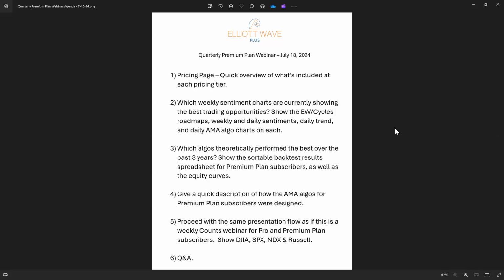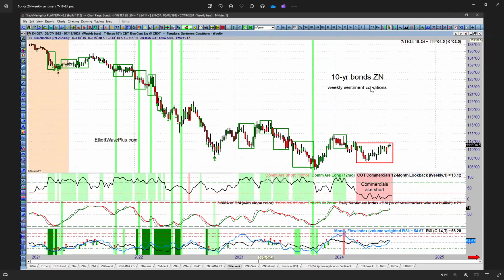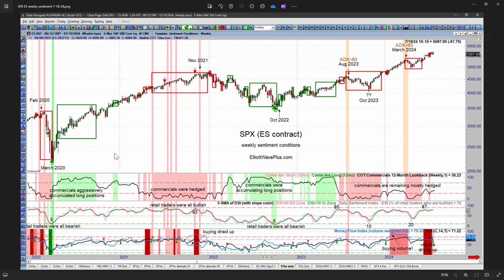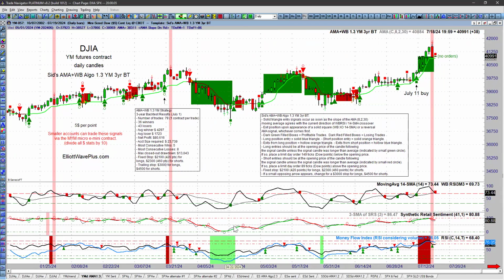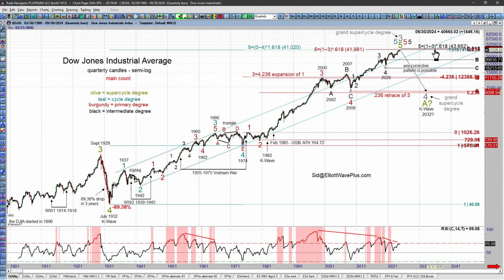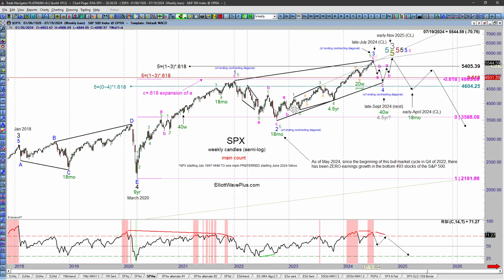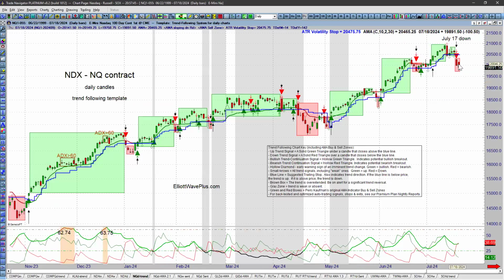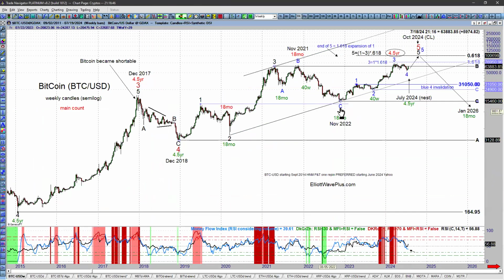EWP Quarterly Premium Plan Webinar - July 18, 2024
Sid covers every service we provide, and how to read/utilize this information in your own personal trading plan. Future roadmaps were discussed, using our unique method of Elliott Wave Theory, Hurst Cycle analysis, and Fibonacci price targets. More useful tools are discussed in detail. We have included our re-optimized AMA Algo results as always! Please use the download link below so you can view/sort the results as you see fit. Thank you for supporting us!